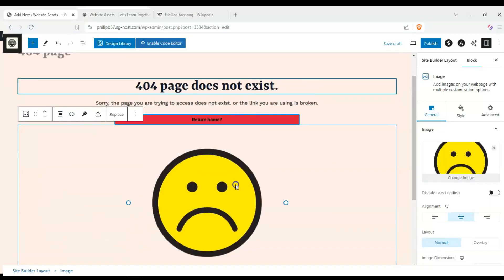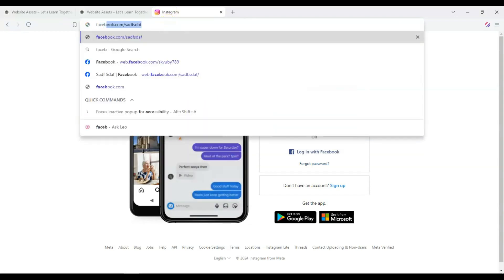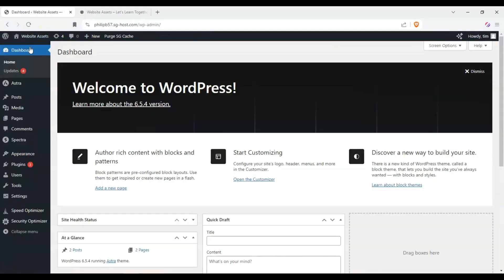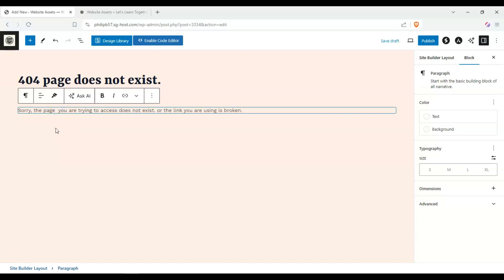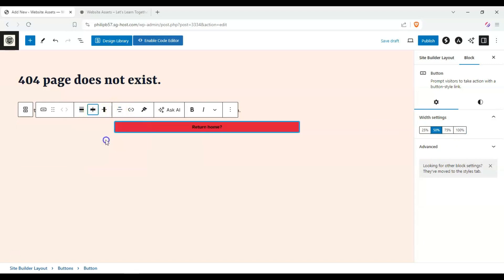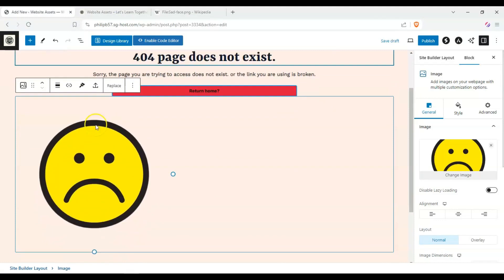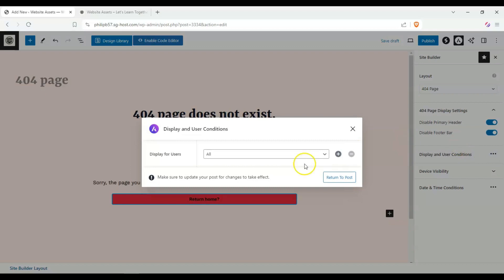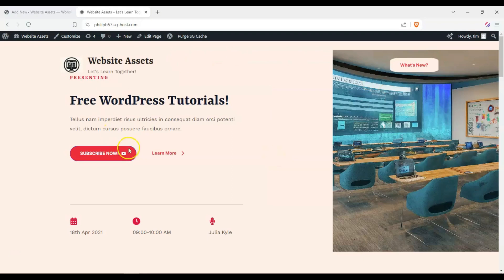How to Create Custom 404 Pages with Astra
Learn how to create custom 404 pages with the Astra theme in our easy tutorial! We'll guide you through the steps to design a unique 404 error page that matches your site's branding. Enhance user experience and keep visitors engaged even when they encounter broken links. Whether you're adding helpful links, search options, or custom messages, this guide has you covered. Start customizing your 404 pages with Astra today!

Why you need a custom 404 page (0:22)
Create new 404 page with Astra Site Builder (2:10)
Add content (2:45)